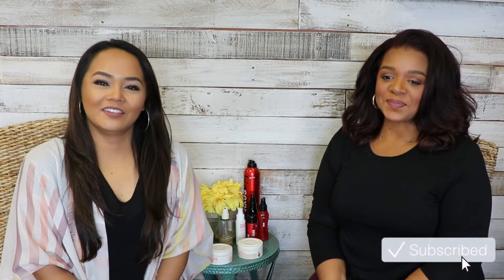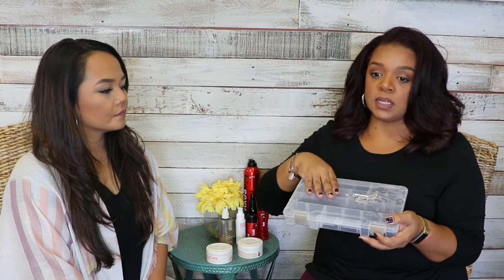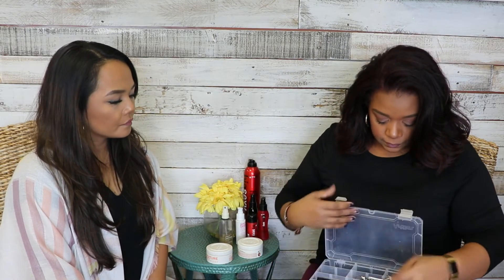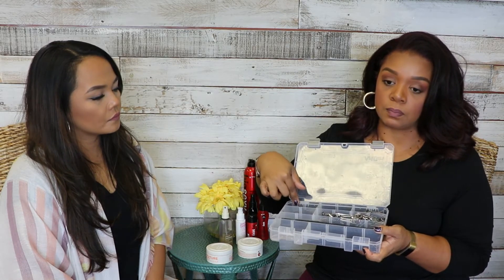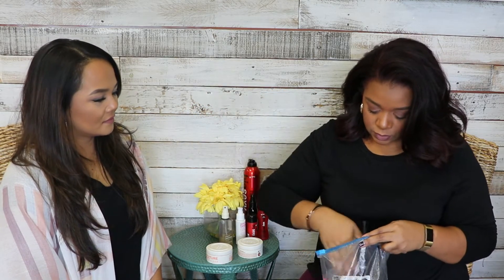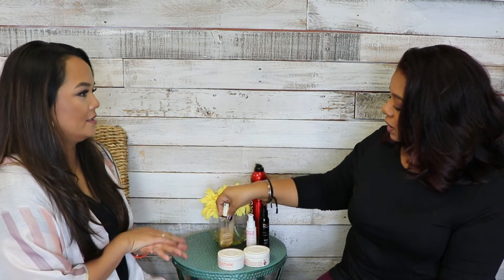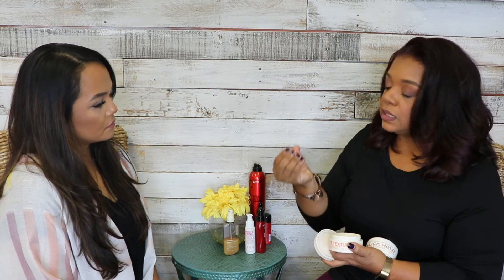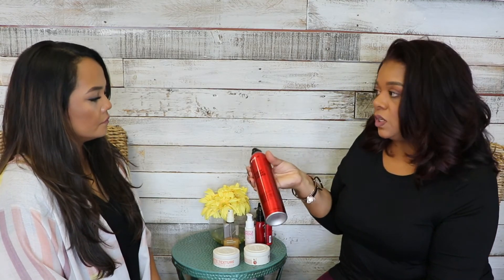WHAT'S IN MY HAIR KIT? W/TAYRA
Let’s see what is inside Tayra’s Bridal Makeup Kit
She share tons of Pro makeup tips that works for her and her clients.

DONT FORGET TO WATCH HER "WHATS IN MY MAKEUP KIT?" VIDEO PART 1 AND PART2

Come see me//
Bella La Vita Salon